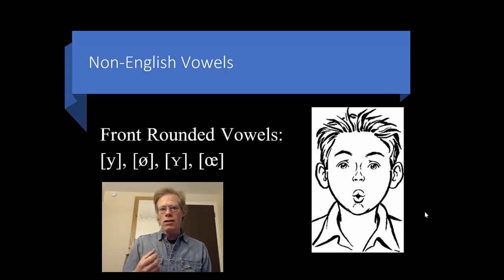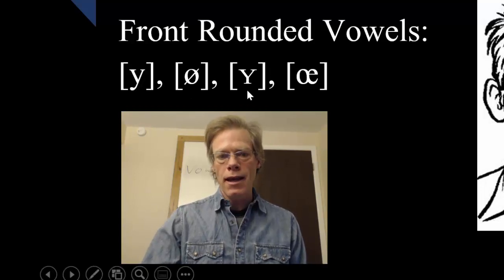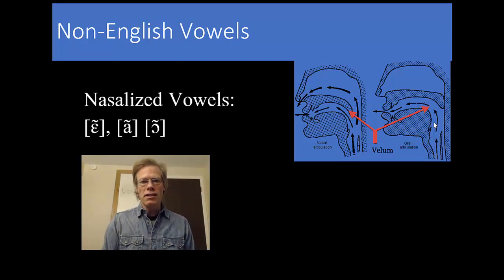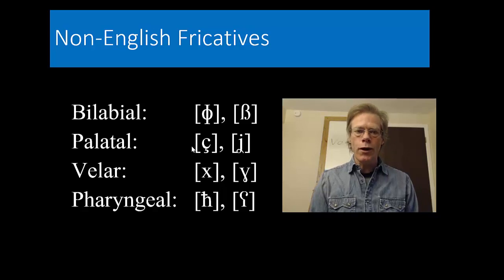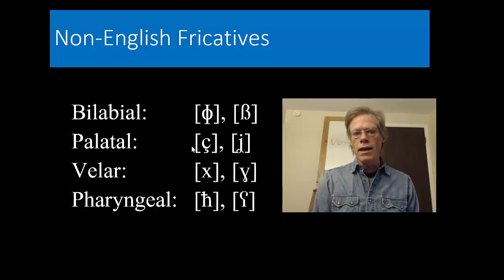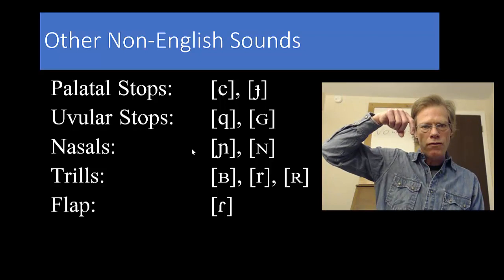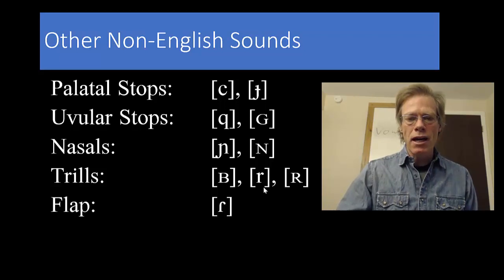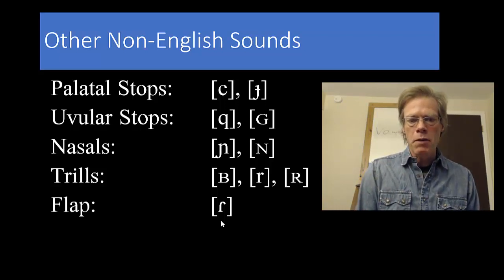Phonetics Part 13: Non-English Phones